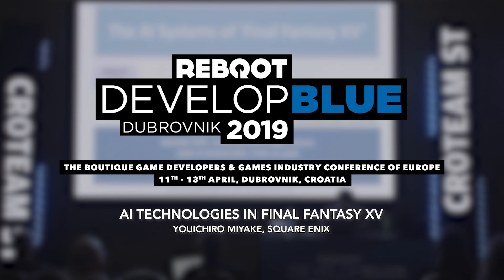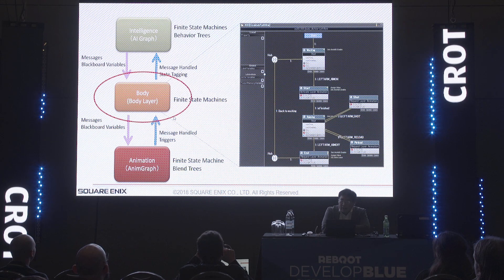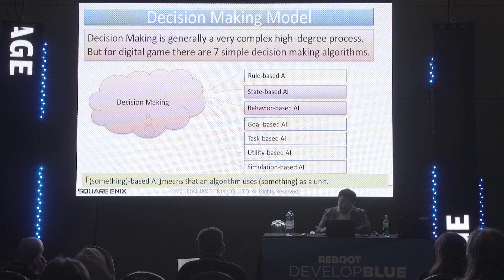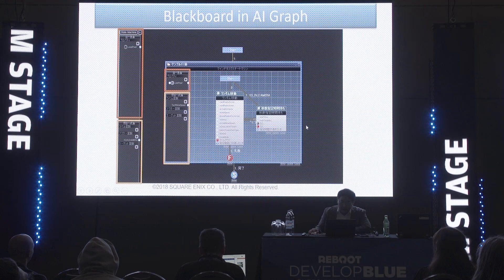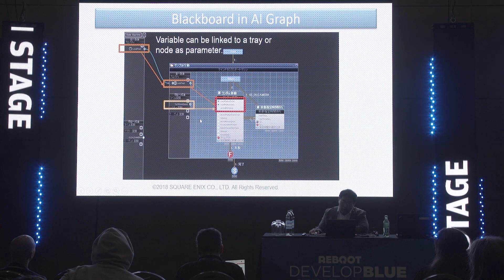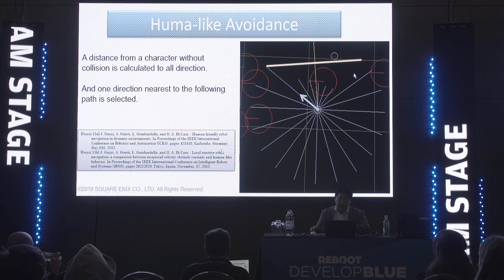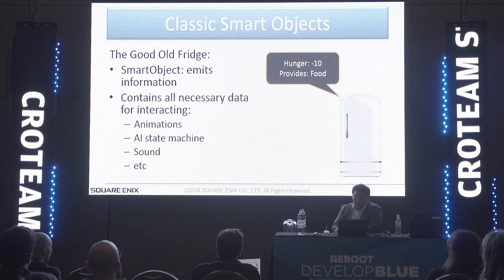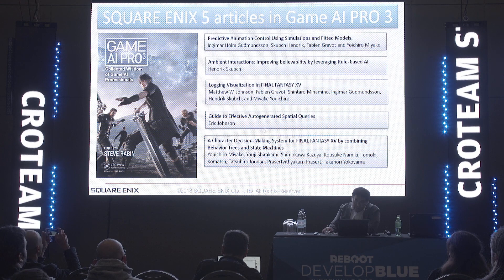AI Technologies in FINAL FANTASY XV // Croteam Tech Stage @ Reboot Develop Blue 2019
AI Technologies in FINAL FANTASY XV talk by Youichiro Miyake, Square Enix.
Croteam Tech Stage is a sponsored track at Reboot Develop Blue conference. Having created its own engine, tools, and know-how, Croteam has been a tech company for more than 25 years as much as it is a game dev studio. This year we've invited some of the best and hard working high-level engineers from all over the world to join us on stage and share their in-depth knowledge.